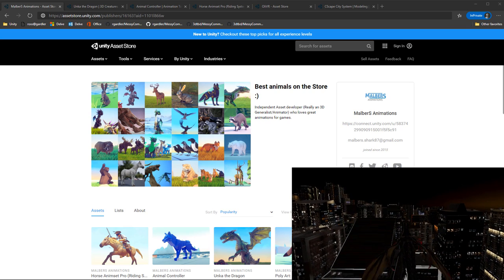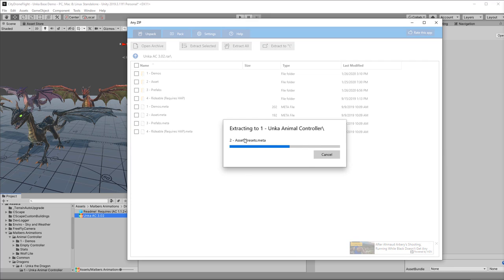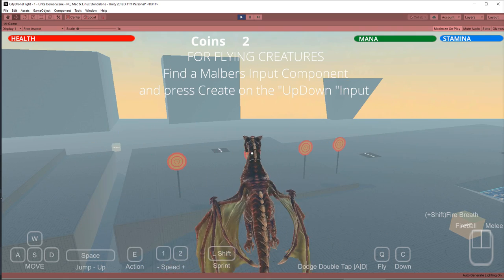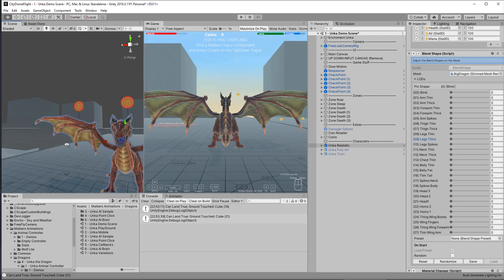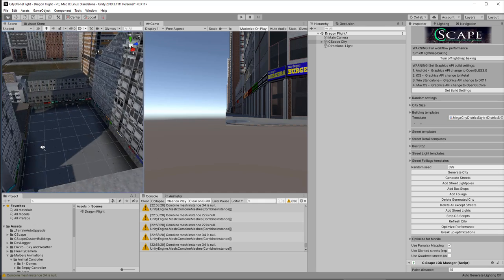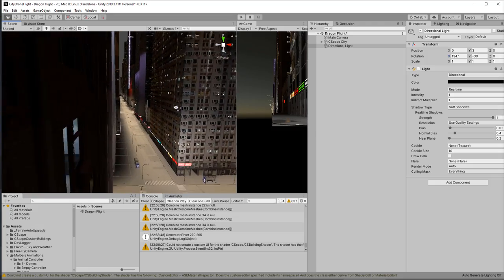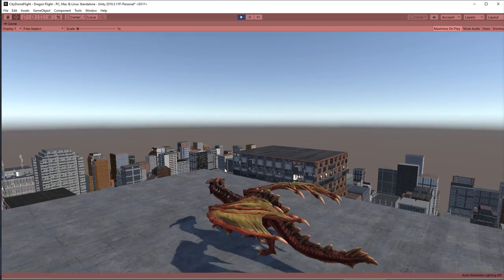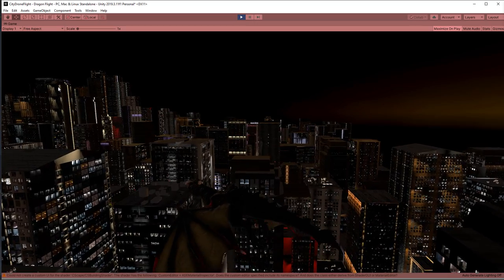Speed Build: Dragon Flying Over A City in Unity: Unka and CScape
Build a full scene with a Dragon flying over a City in just 15 minutes using Unka the Dragon, Animal Controller from Malbers Animations and CScape from OliVR to procedurally generate the city.